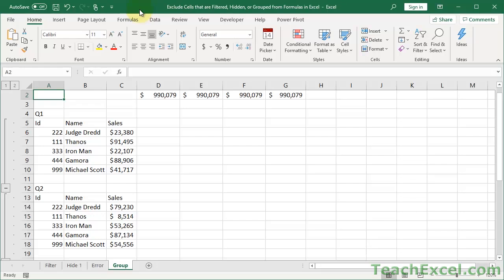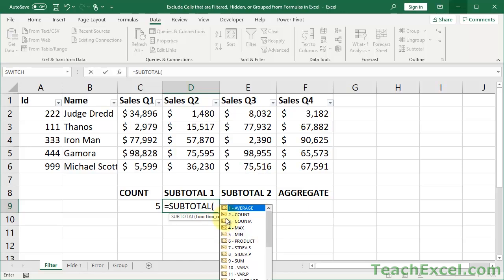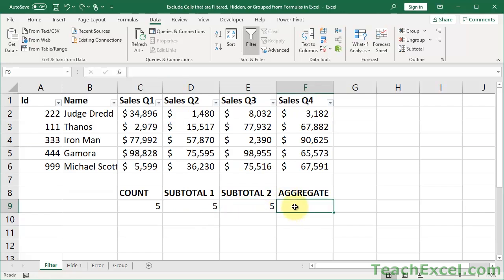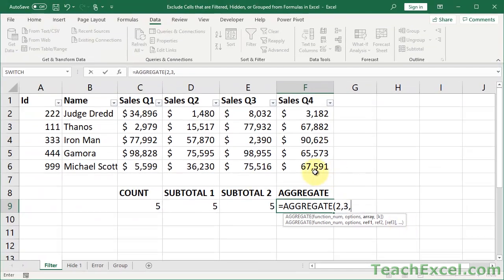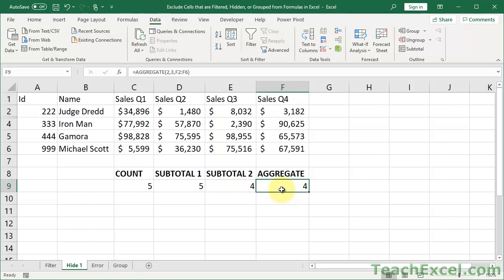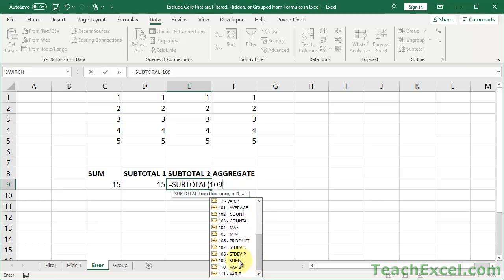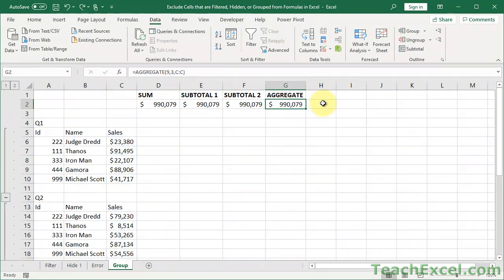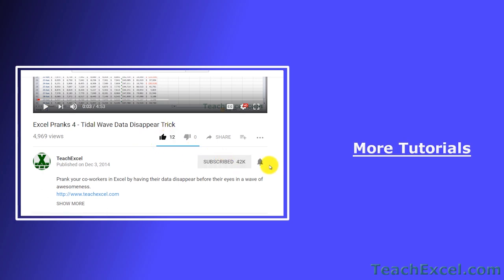Excel Exclude Cells that are Filtered, Hidden or Grouped from Formulas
2 different Powerful data analysis formulas for Excel that allow you to exclude hidden, grouped, or filtered data from calculations and that will also allow you to avoid issues caused by errors in the data set.

Normally, functions in Excel will include data that is hidden or filtered - this means that if you want to count only the visible rows of data after you have filtered them, the normal COUNT() function will not work - this causes an issue with data analysis in Excel where the values that you see, output from the formulas, do not correspond with what you actually see in the spreadsheet.

This tutorial will cover 4 distinct scenarios and show you how to perform analysis on only the visible results:
- filtering data in Excel
- grouping data in Excel
- manually hiding data in Excel
- data sets that include errors in them, regardless of whether the errors are hidden or not

TeachExcel.com